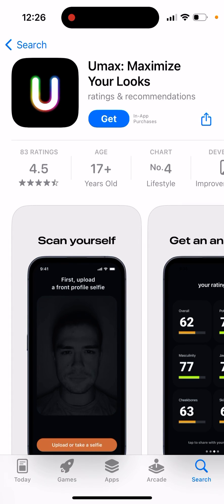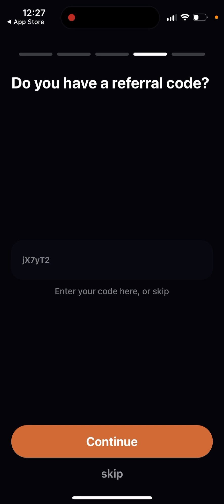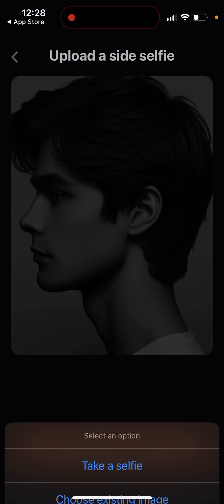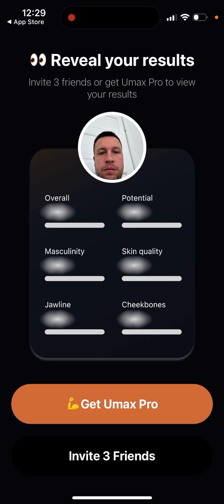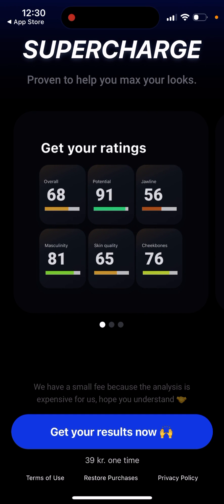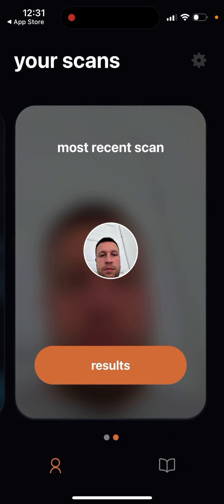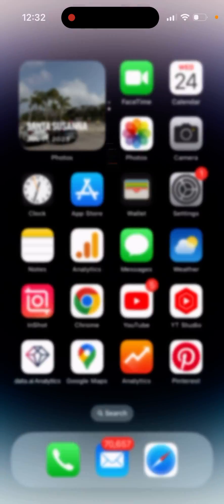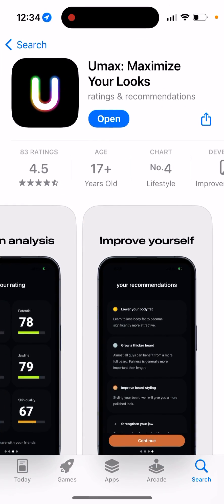Umax app - Maximize your looks - how to use? Overview